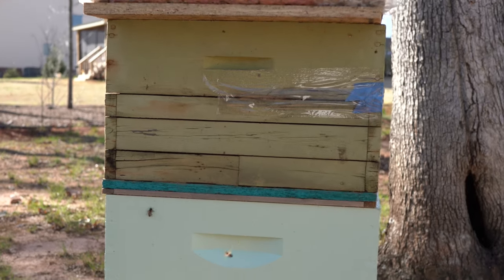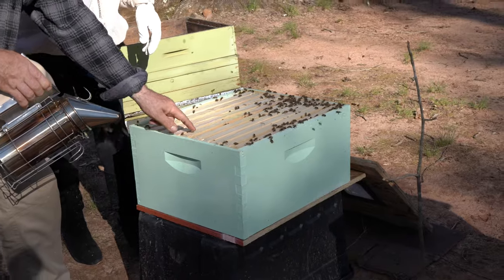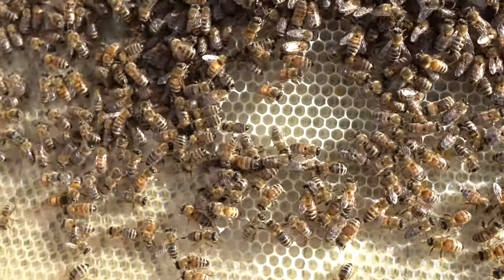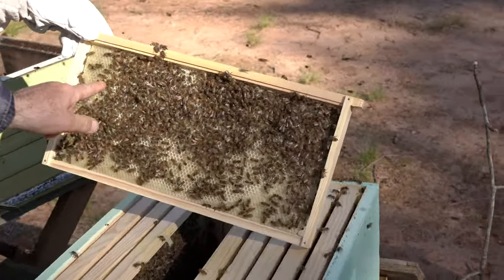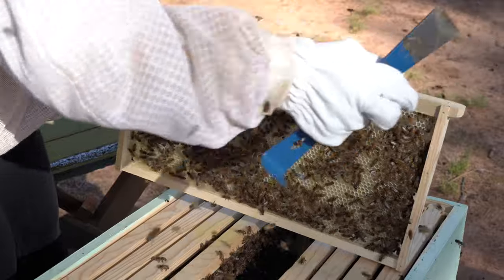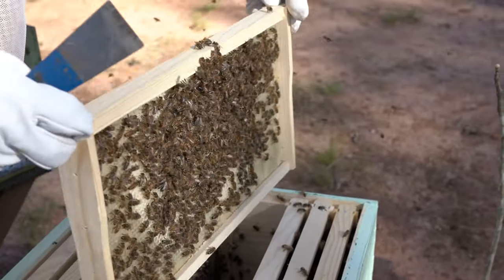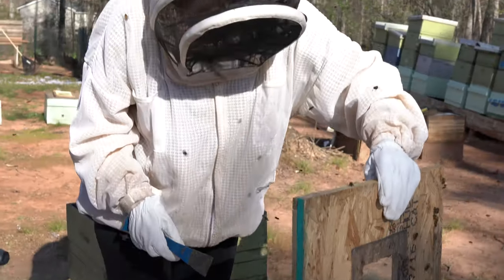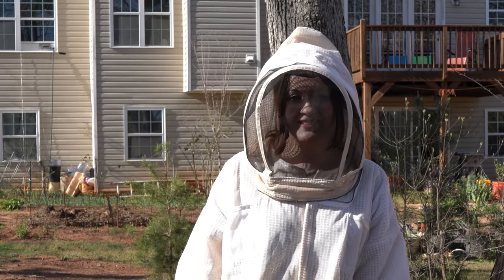Beekeeping for Beginners | Buying Bees? | What To Expect 2 Days After U Get a SWARM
Pavel, a native of Russia, has over 30 years of experience with beekeeping, highly recommends these items when first starting out, visit this link to see which ones and why

Gear I Used To Make This Video:
1. Camera - Sony a7Riii
2. Lens - FE 1.4 Zeiss 35mm
3. Microphone - Rhode VMGO Lightweight
4. Tripod - Neewer

About this video: beekeeping for beginners, beekeeping for dummies, beekeeping videos, how to start beekeeping, beekeeping 101, beekeeping farming, bee farming, bees making honey, start beekeeping, start bee farm, how do I start a beehive, how to beekeep, beehive inspection, buying bees, buy bees and beekeeper videos.